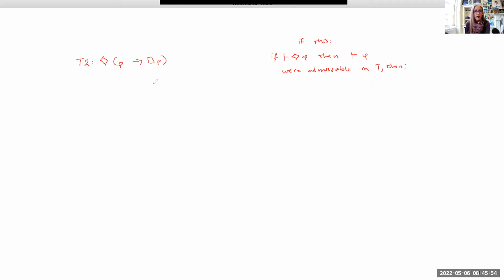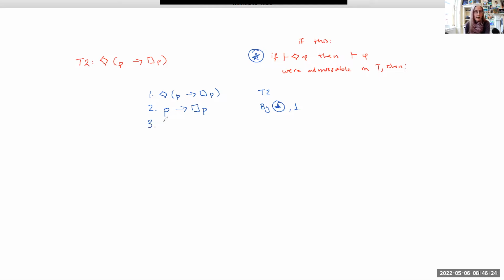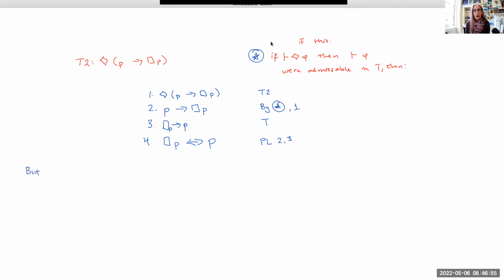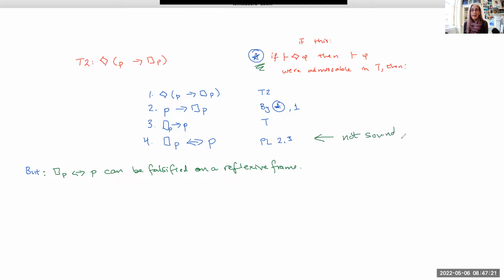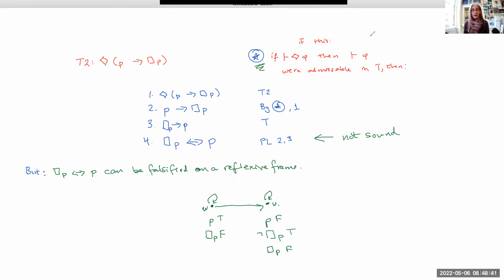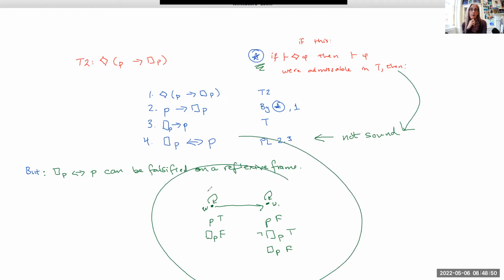What is Logic? #198: An Inadmissable Rule in T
Video #198: An Inadmissable Rule in T